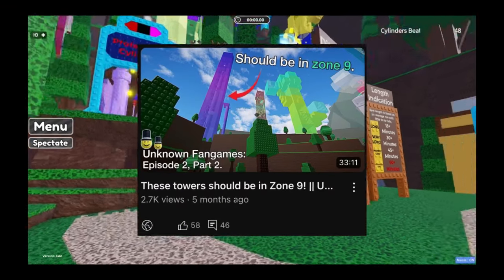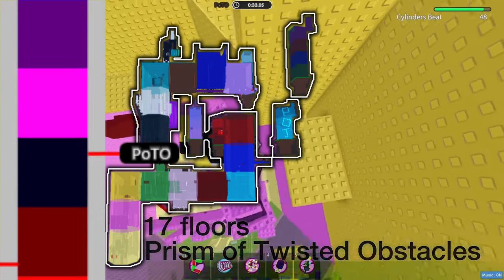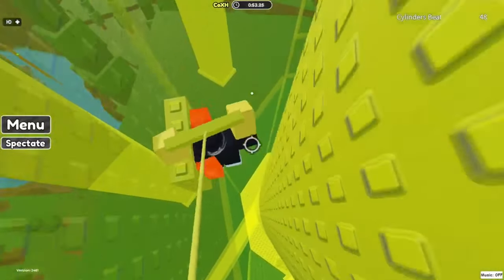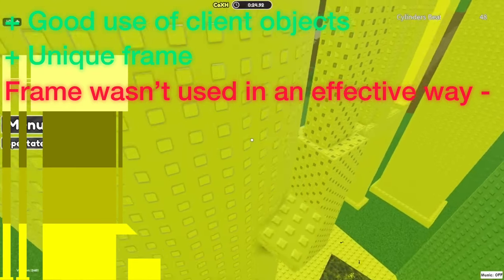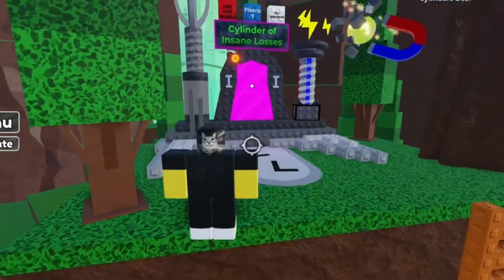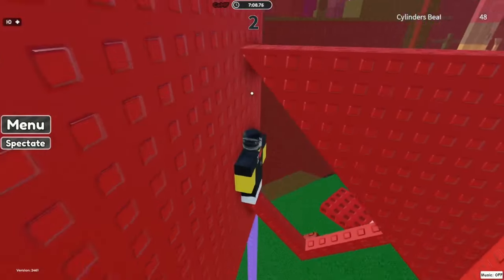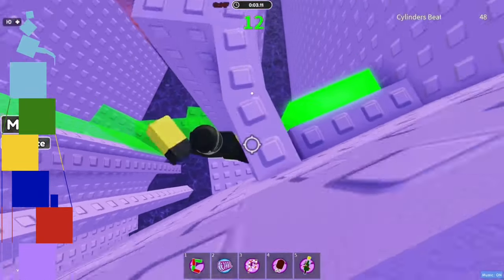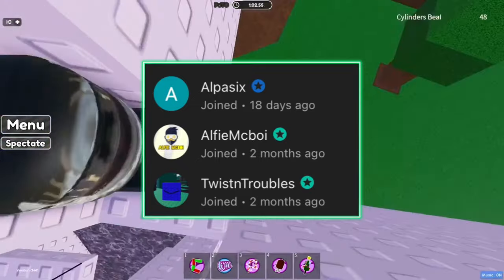This JToH fangame has the MOST UNIQUE frame type…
This is Unknown Fangames Episode 3 Part 1. I just didn’t put it in the title because it looks a little messy.
Welcome to Unknown Fangames. This series goes through many Juke’s Towers of Hell (JToH) fangames which deserve more appreciation. This video is about Confusing Cylinders (CC), a game which uses a frame type no other game utilises. In this video we play through and learn some interesting facts about Cylinders of Xanthic Hues and Cylinder of Misaligned Floors. Sorry is this is a shorter video, I’m working on two different videos at the same time at the time of writing it! Still hope you enjoy though! The game and music are linked below.

Phantasm by Purely Grey |   / purelygrey

This video isn’t about an Ademiere guide, Logan_ISL mini documentary, TheDeathEagle “experience” video, or a bLockerman666 tower or citadel. However it is about JToH fangames, but not AToS. This isn’t like my usual JToH guide style of video. This video never mentions The Baseplate Project (tbp) either. This JToH fangame is like AToS, except it could be better than it, maybe even the best JToH fangame, I don’t know, you decide.

Timestamps:
0:00 What is Confusing Cylinders?
1:42 Cylinder of Xanthic Hues
5:16 Cylinder of Misaligned Floors
10:30 Thank you so much for supporting me YouTube Members!